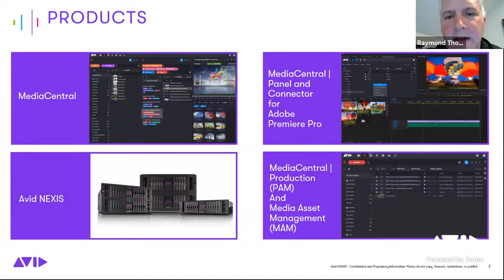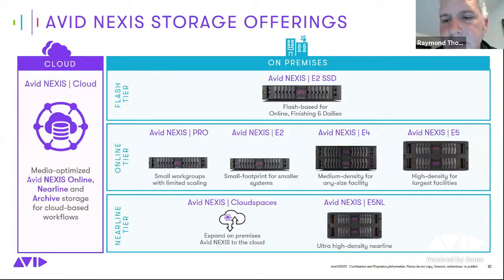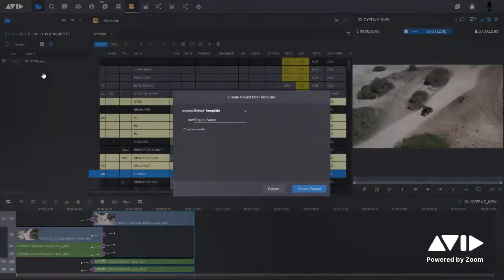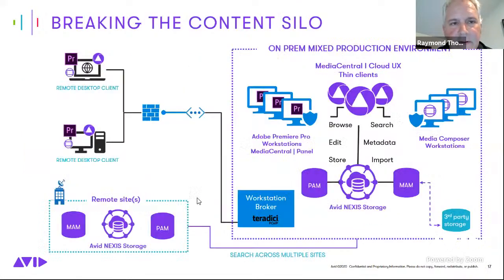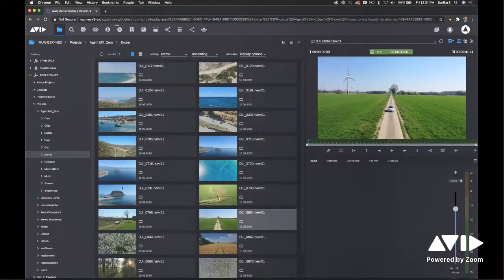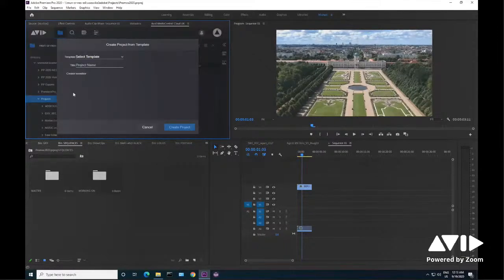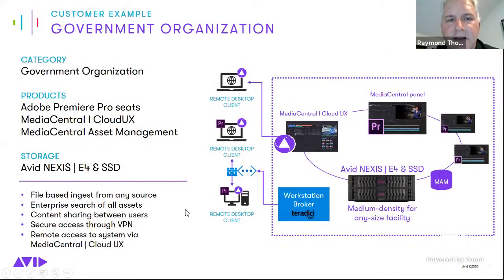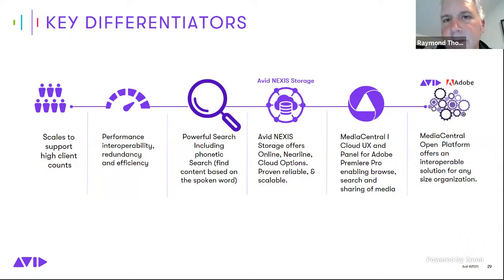LIVE WEBINAR — Break the Content Silo with Avid and Adobe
Join us for the official launch of the latest version of Avid MediaCentral. The new MediaCentral panel for Adobe Premiere Pro lets you browse, search, access, and edit content and metadata across local and remote databases